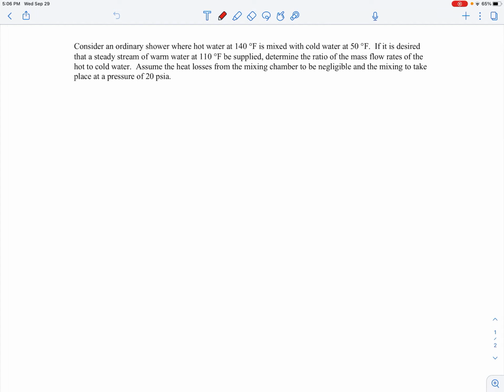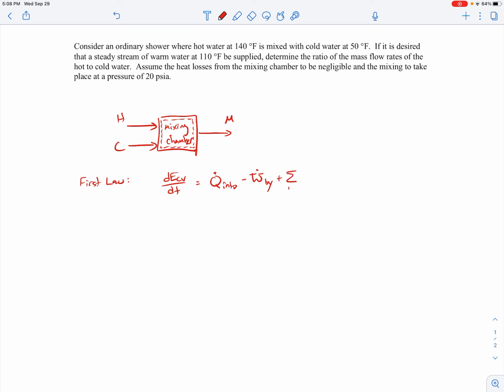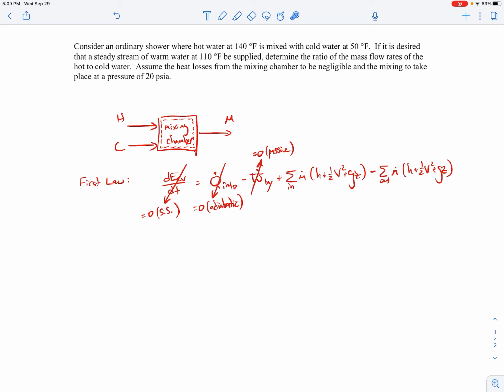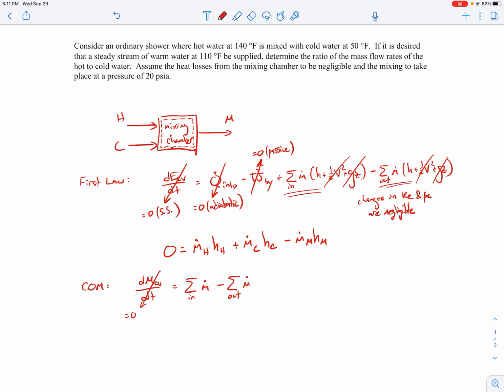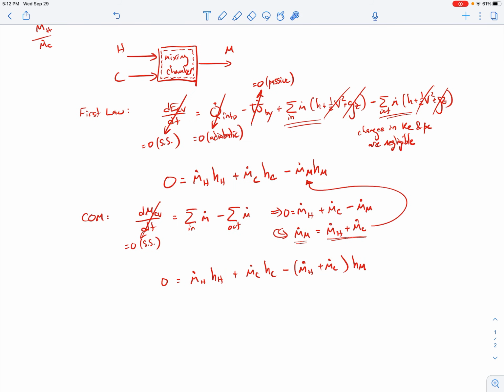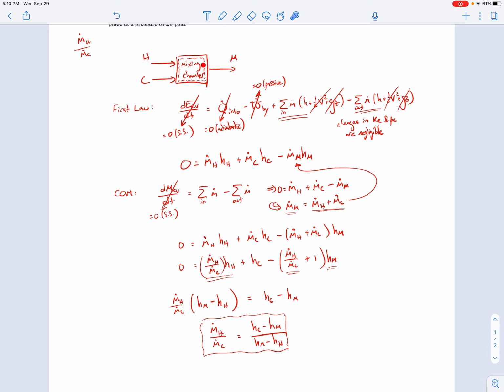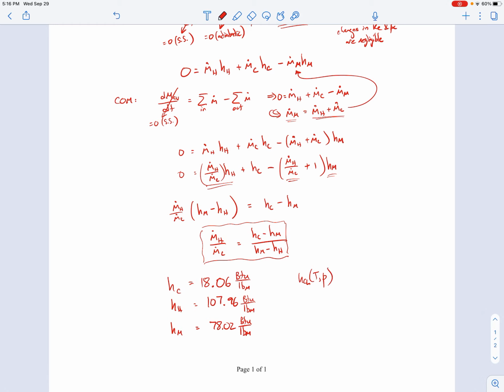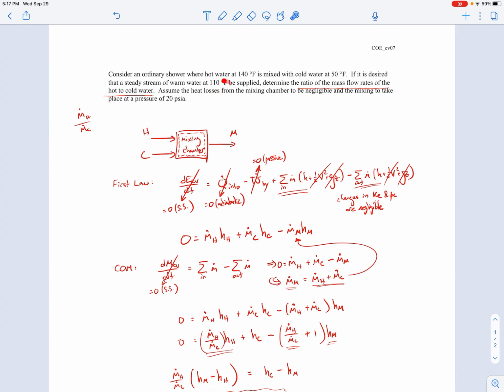First Law with Mass Flow Example - COE cv07